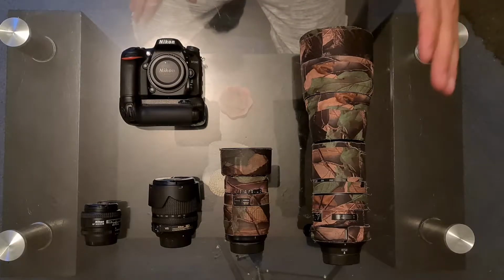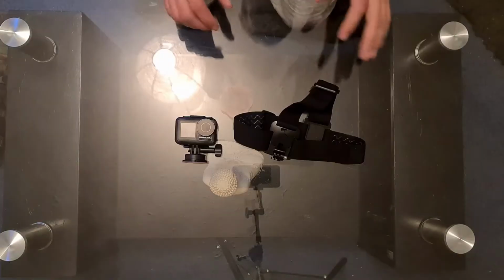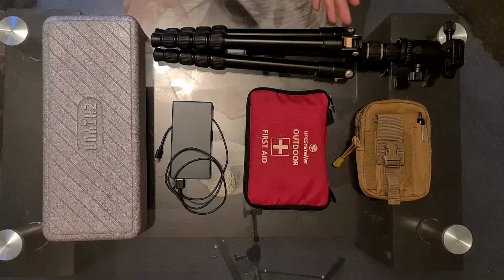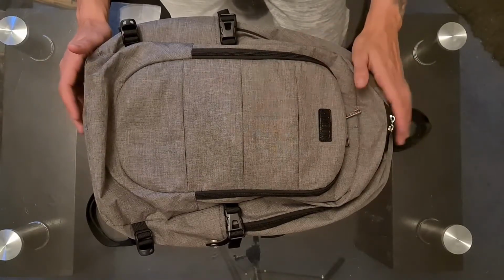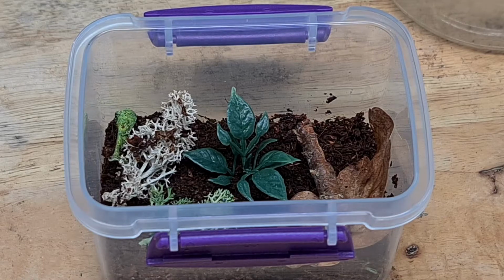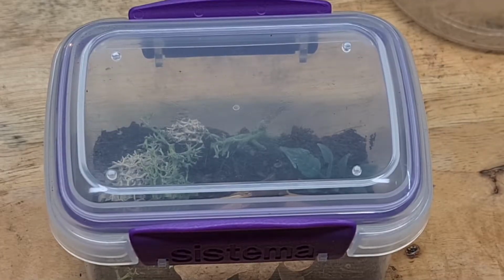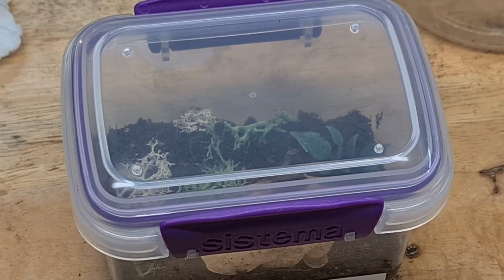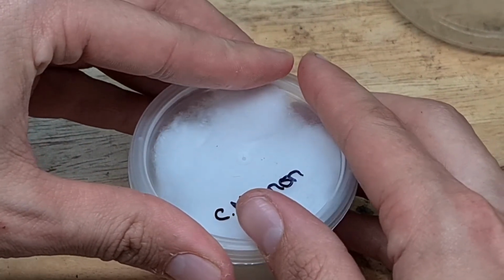Dangerous spider unboxing, camera gear and more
This video is explaining what i plan to do in the future as well as a run down on what i will carry to make videos and an unboxing at the end as a little treat